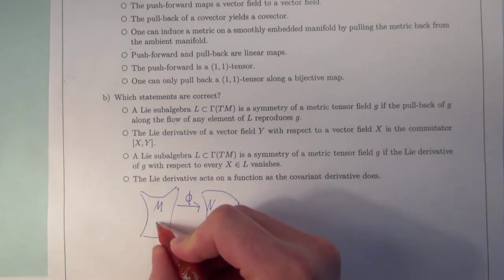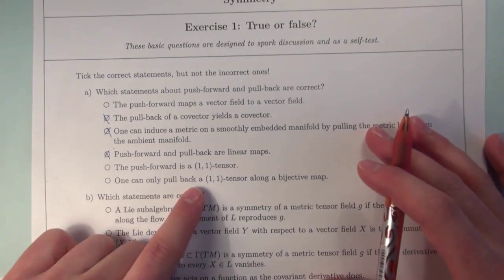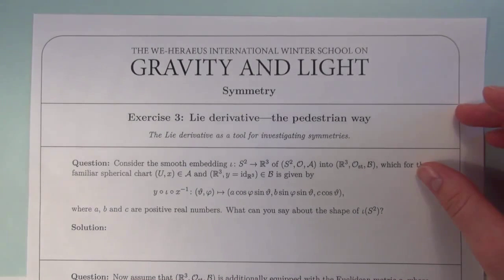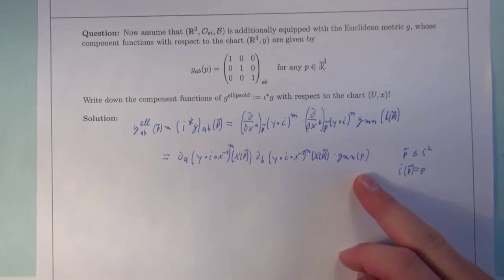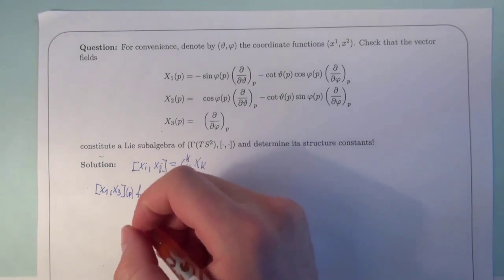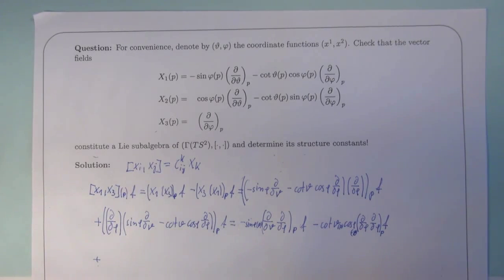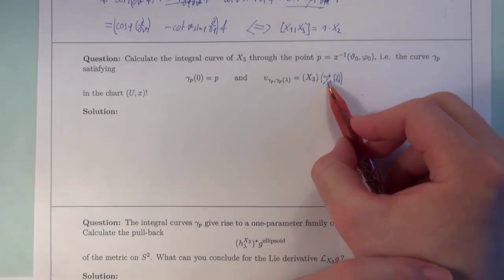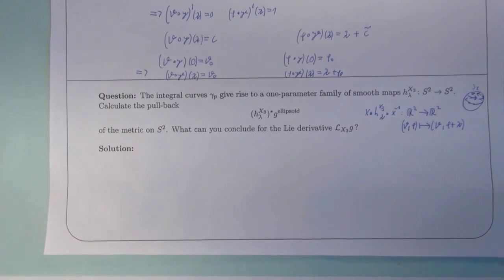Tutorial 11: Symmetries (International Winter School on Gravity and Light 2015)